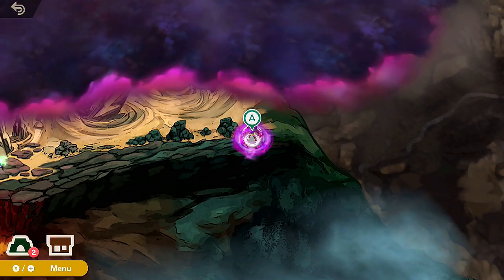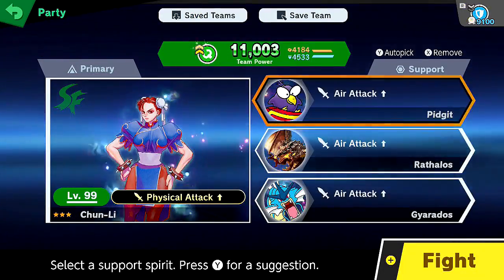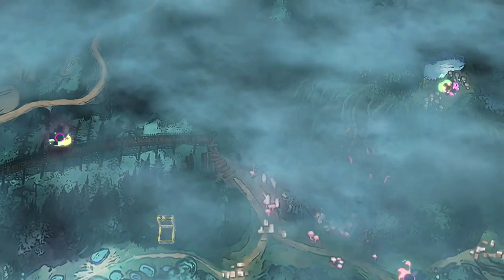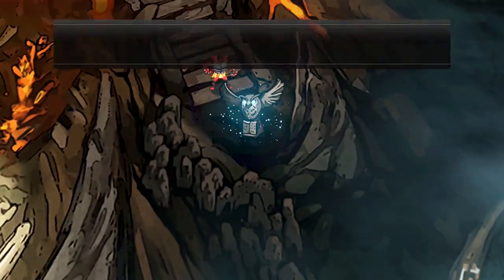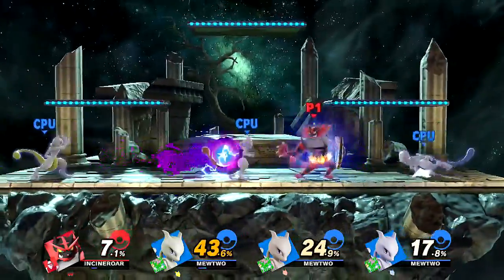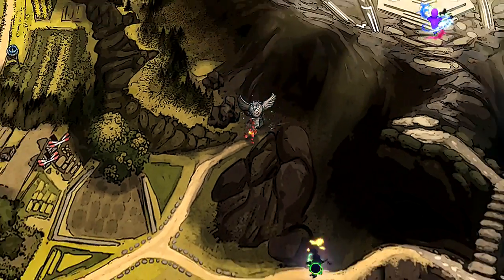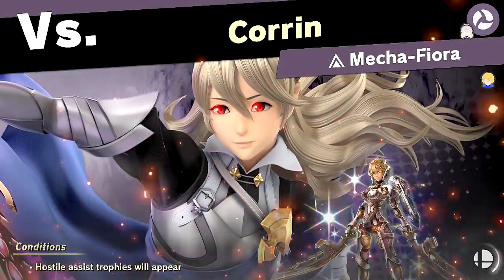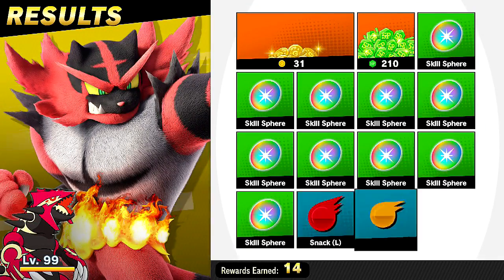Super Smash Bros. Ultimate - Adventure Mode: World of Light Part 16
Want to see more of Super Smash Bros. Ultimate? That’s it. That’s all you have to do. Be active. All it takes is $1 a month!

Use the codeword “MegaNG” to save $3 on orders over $50

Like Goal: 20 (I’ll upload more if we reach this goal!)
Playlist: Will be included once created

Adventure Mode: World of Light Part 16

We reach a place where it’s split into three separate sections. In truth, it’s a nod that represents the three attributes of the Triforce: Power, Wisdom and Courage. Power represents Ganondorf and he desires nothing more than to use that power to rule over all. Wisdom is Zelda. Her knowledge is boundless and she uses it for the greater good. Courage is Link. He is the hero. The one who will save everyone and someone who has to with no fear.

Yeah, this ain’t easy but the good news is that we make sure to get everyone, solve puzzles and press on. Part 17… we take the fight to Ganon and head to familiar turf: Castlevania.